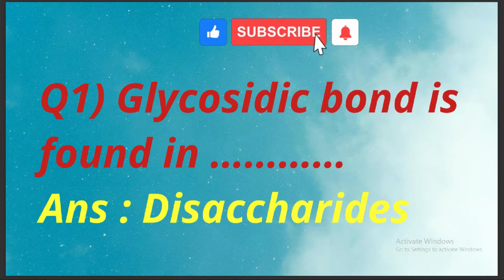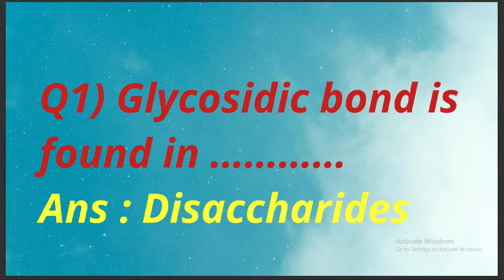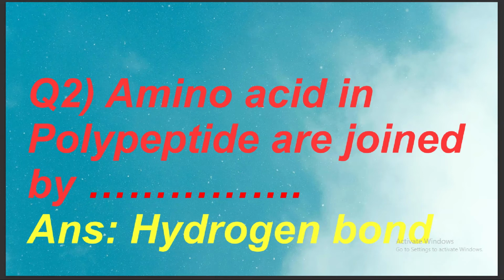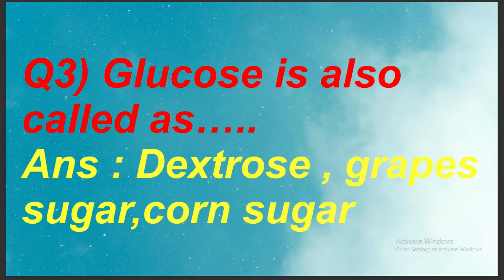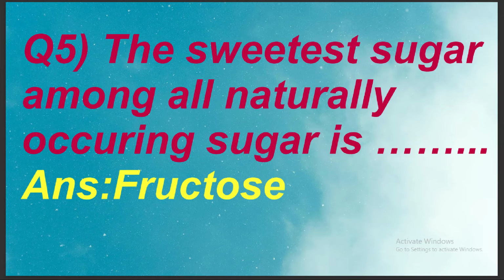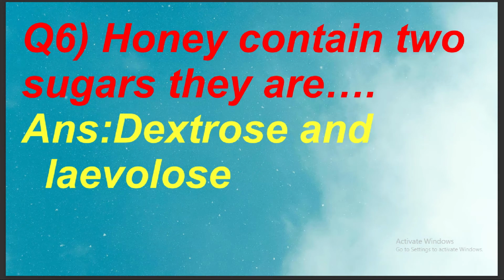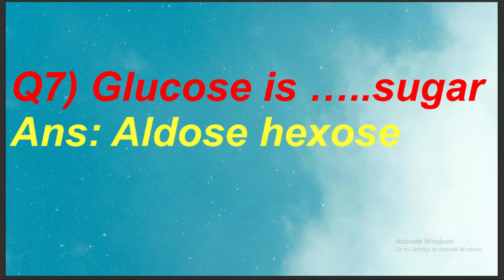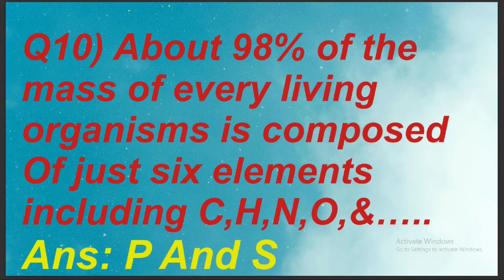Biomolecule ||NEET||biomolecules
BIOMOLECULES LECTURE 2||@NEET